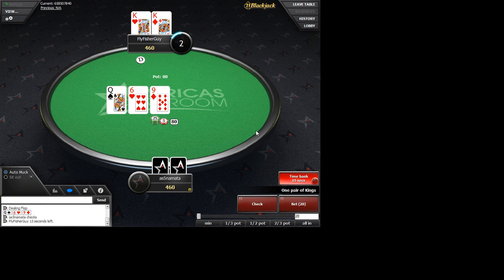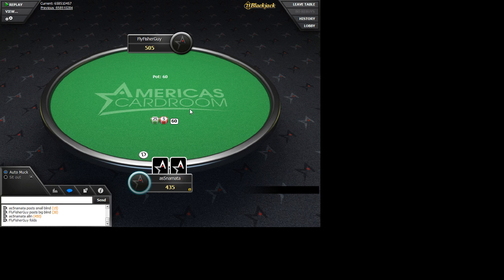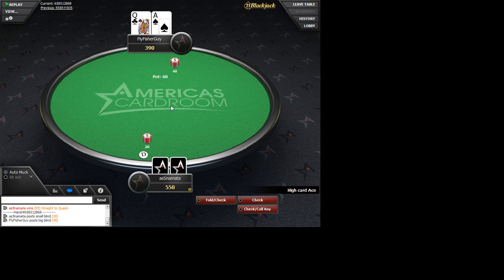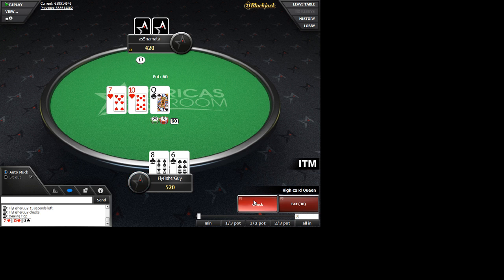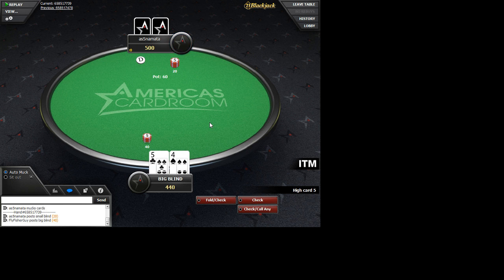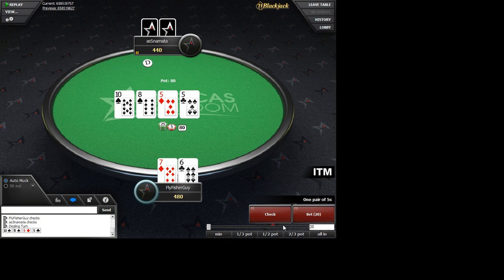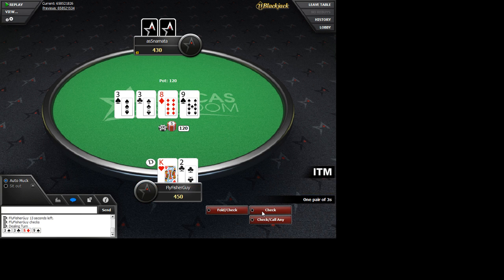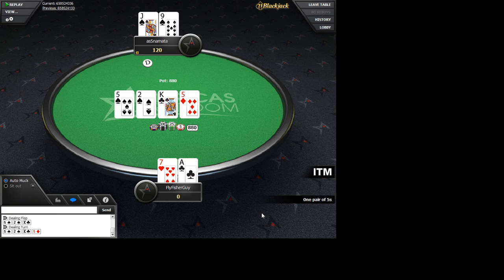Daniel Beringer - $6 Heads Up Hyper Turbo Sit and Gos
Hi All,

My name is Daniel Beringer.  I am a part-time poker player with experience playing online as well as live.  While tournament poker has been my biggest focus over the past few years, I am trying to gain more experience with sit and gos as well as cash games.   Recently, I've been playing heads-up hyper turbo SNGs on America's Cardroom and wanted to share my live,  in-game analysis with you. None of my videos are edited and all commentary is in the moment. This allows you to really get a feel for my actual thought process as each hand unfolds.  Of course, this also means these videos will not be the most polished or in depth as far as analysis is concerned.  I will be posting new videos each week and will try to mix up my videos with some 6 max and 9 man SNGs as well.